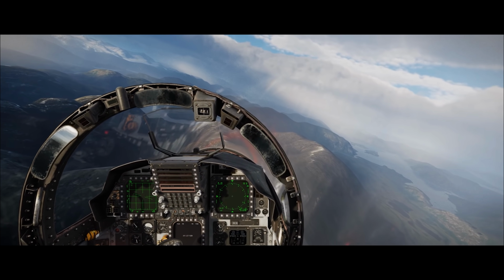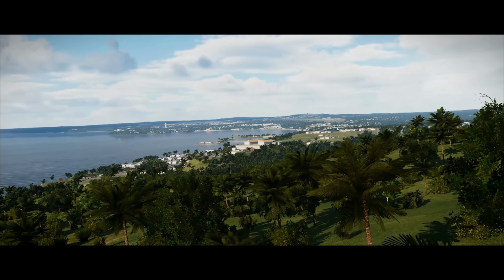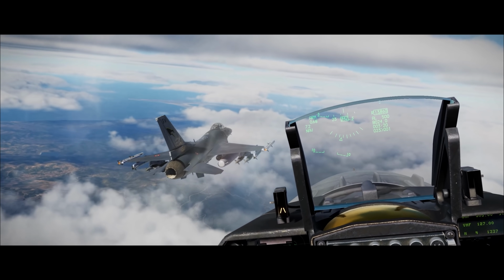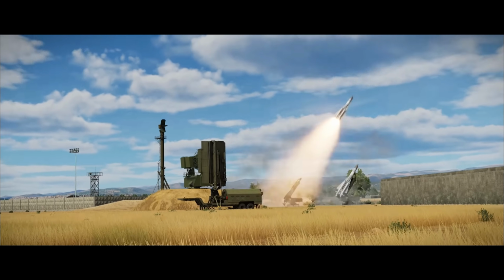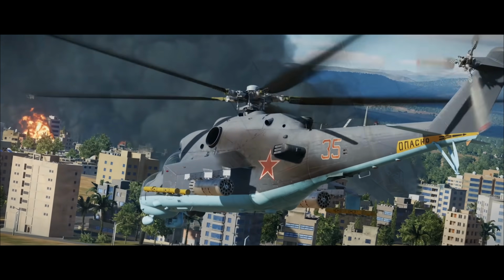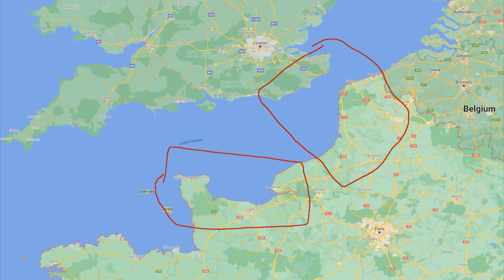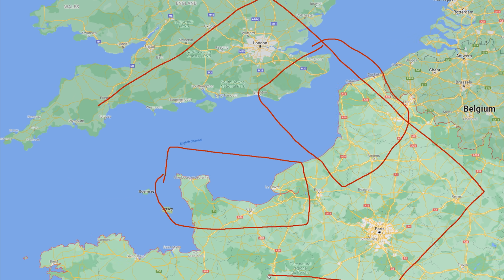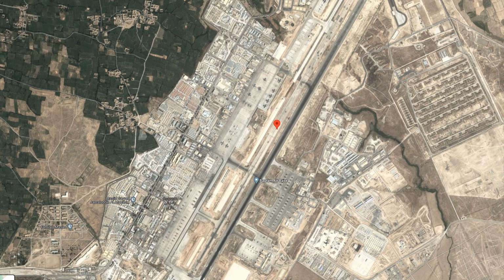Hints and Easter Eggs in DCS 2022 and Beyond | Digital Combat Simulator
Processors: AMD Ryzen 9 5950X 16-Core 3.4GHz (4.9GHz Max Boost)
Motherboard: Gigabyte X570 AORUS Elite WiFi
Memory: 128GB CORSAIR VENGEANCE RGB PRO 3200MHz (4x32GB)
System Cooling: CORSAIR H100i PRO XT RGB
Graphics Cards: NVIDIA 10GB GeForce RTX 3080
Operating System: MS Windows 10 Professional
Operating System Drive: 2TB Samsung 970 EVO Plus PCIe NVMe
Hard Drive: 2TB Samsung 980 PRO
Power Supply: CORSAIR AX1600i ATX Titanium

Virtual Reality: Oculus Rift S
HeadTracker: Trackir5

If you prefer more up close and personal dogfights consider the IL-2 Sturmovik: Great Battle series and experience intense WWII aerial combat over famous battlefields such as Stalingrad, Moscow, Rhineland and Normandy. Fight in and against Russian, American, German, British warbirds such as the P-51 Mustang, P-47 Thunderbolt, Bf-109, FW-190, Spitfire, Hurricane and rugged IL-2 Sturmovik attack plane. You can also fly legendary SPADS, Fokkers and Camels in WWI dogfights over the trenches of WWI and discover your inner Red Baron! And all of this can be experienced in jaw dropping virtual reality!